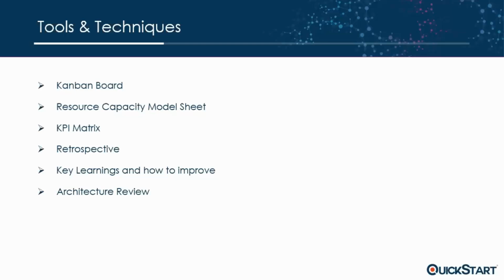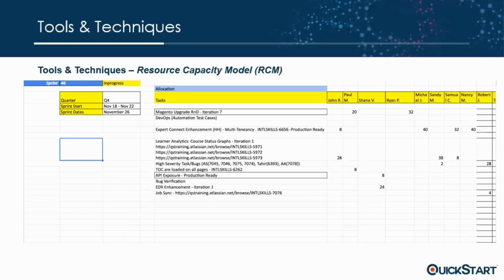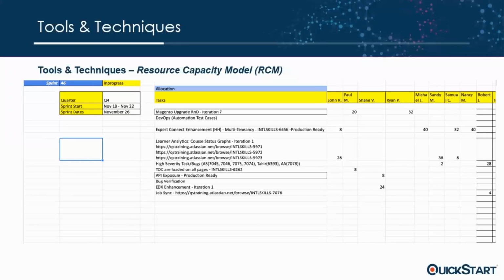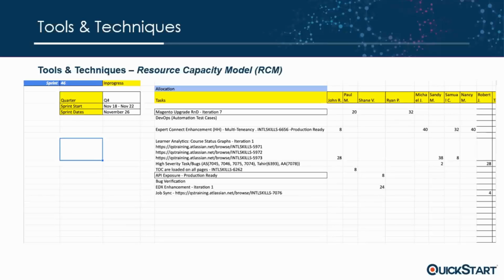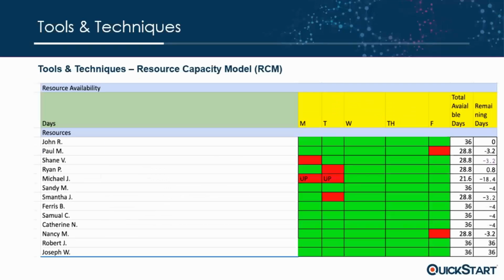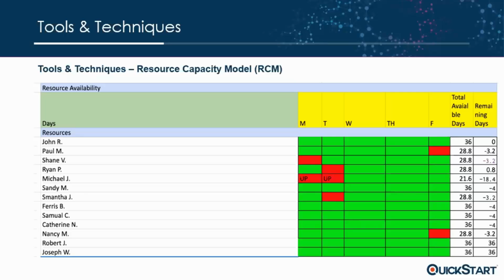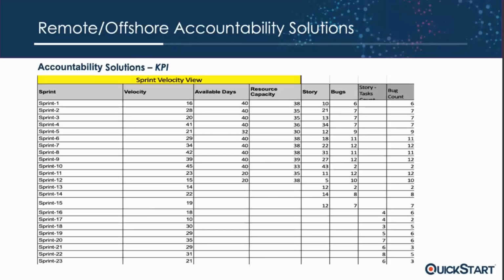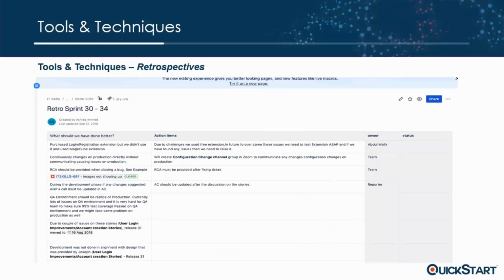Tools and Techniques for Remote Workforce Accountability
Last snippet of the series, this video talks about the tools and techniques organizations should adopt to manage their remote workforces. In the previous video we discussed the importance of placing processes in effect. As important as the processes are, tools and techniques help put those processes in alignment with the company structure and working style. The instructor will discuss in brief detail the positives of each tool, and help you understand which one can suit your company best. Following are the tools this video is going to talk about:
-Kanban Board
-Resource Capacity Model Sheet
-KPI Matrix
-Retrospective
-Architecture